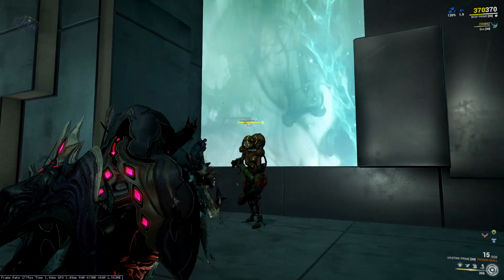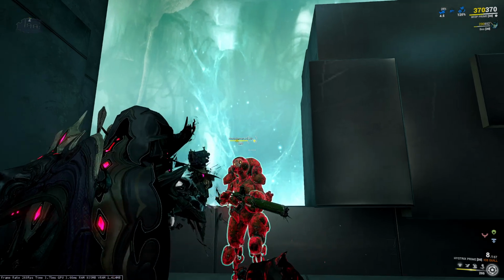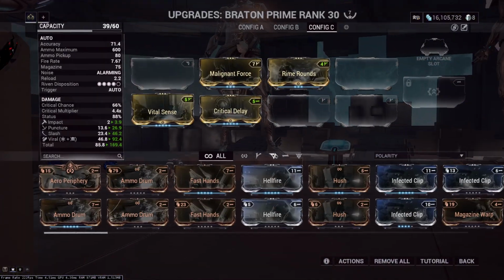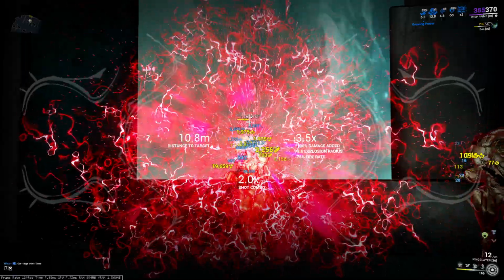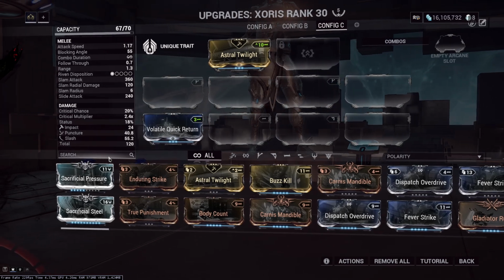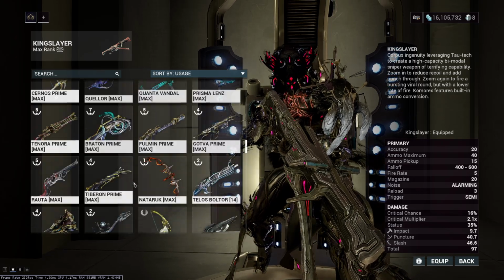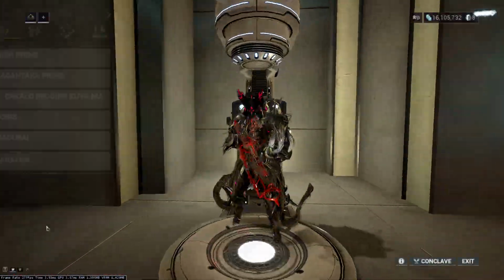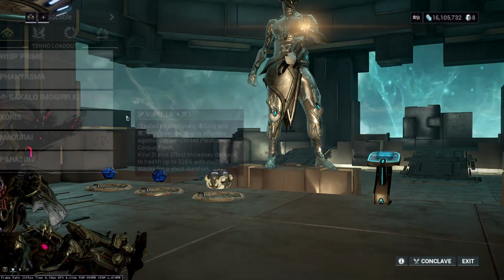How to Mod: Elemental Damage, Damage Weighting and Guaranteed Procs (Warframe)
Warframe has a lot of unique ways to mod your weapons and elements and how they work is the number 1 thing that confuses players. In this video of the "How to Mod" series we are gonna explain how elemental damages works, which elements are generally the best and what you should prefer when modding for a specific damage type as well as some unique gun mechanics like innate elemental damage and guaranteed procs.

The video itself is 100% informative and does not feature any insane gun modding but it simply explains what you should do and think when you as a player are modding your weapon

Timestamps:
0:00 Intro and ISP issues
1:08 Basic Elements
4:48 Combined Elements
7:15 What Elements to use and when
11:29 Innate Elemental Damage Guns
19:19 Innate Guaranteed Elemental Procs
27:20 Damage Weighting and Scaling